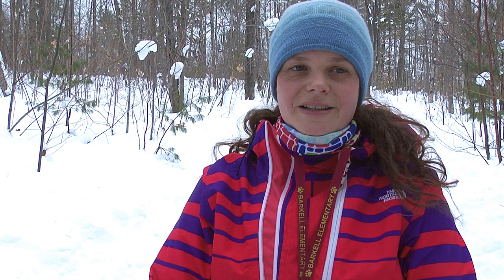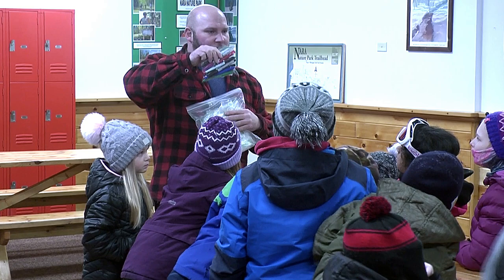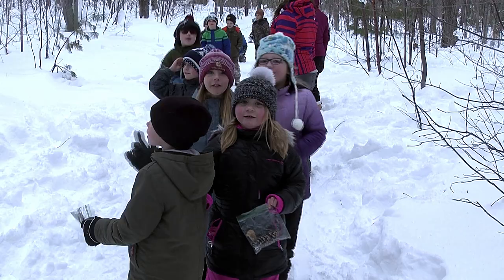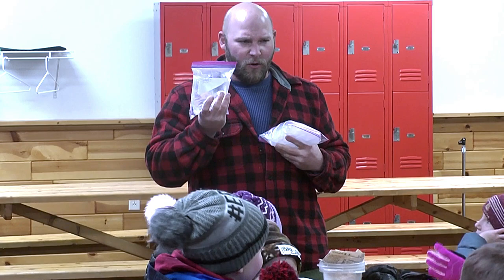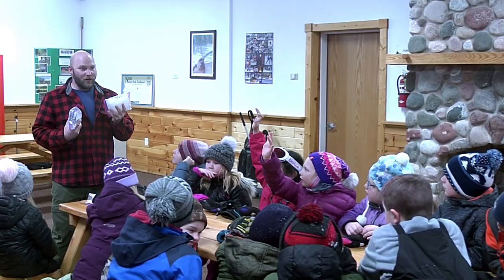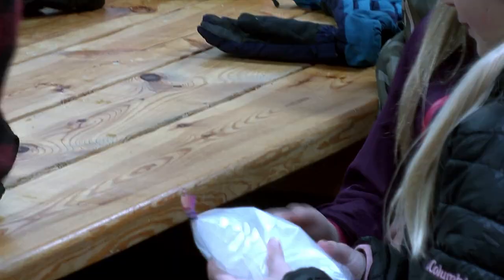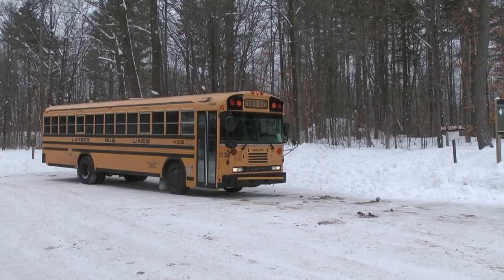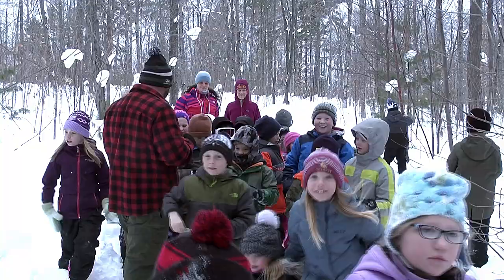Nara Nature Field Trip TV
Keweenaw Peninsula 2nd graders are engaging in STEM activities while learning basic science fundamentals through a Michigan Tech educational outreach program.  Students from Hancock’s Barkell elementary enjoyed a field trip and winter experiment where the class learned to alter the melting point of ice.

Snow and ice are just a part of life in the Upper Peninsula and with an area that has so much of it, it’s important for the people who live here to understand some basic properties.

2nd Grade Barkell Elementary teacher, Genevieve Nordmark said, “Our students are learning about matter while exploring snow and ice. We set up an experiment to determine what might melt ice the fastest. Whether it is just ice sitting outside, ice wrapped in newspapers or ice covered in salt”.

The students are taking a hike through the winter trail at the Nara Nature Center, as well as participating in some hands on activities inside.“ This program allow roughly 4,000 students in the Western Upper Peninsula to experience the outdoors and to learn science in the outdoors.” Said Joane Chadde, Michigan Tech’s Director for Science and Environmental Outreach.

This lesson teaches students how to manipulate the melting point of ice. An important piece of knowledge where ice can build up on sidewalks or roads. “At first a lot of the students thought that the newspaper would melt it faster because it would keep it cozy, but then after watching the salt as just passed it around it already started to melt the ice, and they all changed their minds.” - Nordmark  “And then everyone saw that the salt melted first because he was teaching us that salt is a chemical.” Said, 2nd grader, Isha.

This field trip is one of several that are held each year by Michigan Tech’s Science and Environmental Outreach program and teaches students by using fun and memorable experiences as learning tools. “Second graders are very inquisitive. They really absorb learning through action. They need to be moving, they need to be seeing things in person. They need to get out there and see science and explore it.” -Nordmark “They like to be outdoors and it really enhances their appreciation of the natural world, and it’s something they can take home and share.” - Chadde

In an area where sportsmanship is every where, understanding ice conditions can be essential to survival and learning these things at a young age can be life saving. “This is a wonderful program that we hope continues for years to come. My class typically does all three seasons of the science explorations. They are fabulous programs. They really help our students to learn their science concepts.”- Nordmark “I like it because we get to learn about science and we get to find cool stuff in the forest.” - said, 2nd grader, Silace.

Much of the program’s funding comes from contributions and strong community support. “We are super excited to have received a $20,000 grant from the Wege Foundation this year to continue the program.” - Chadde More information about the outdoor science investigations field trip program can be found